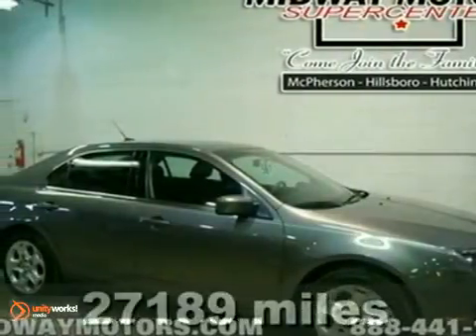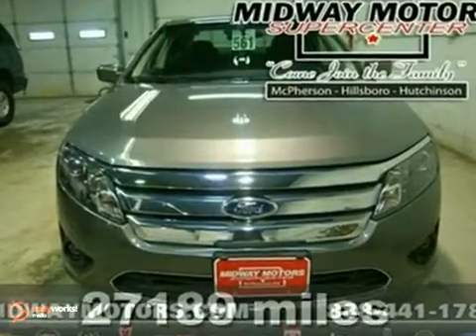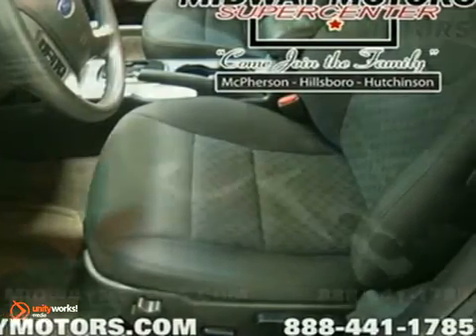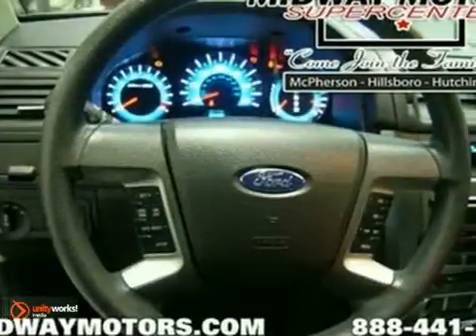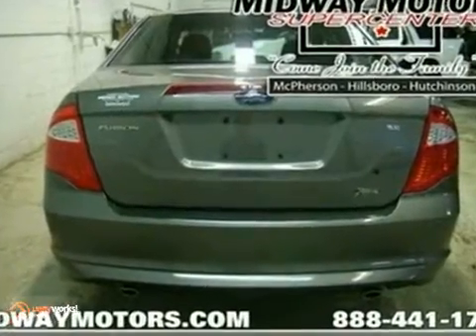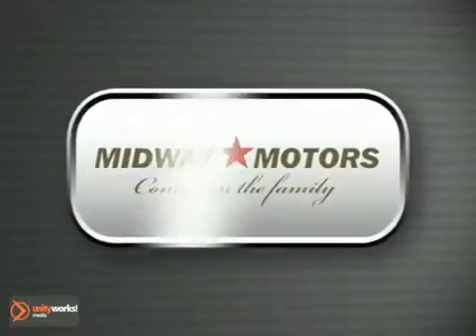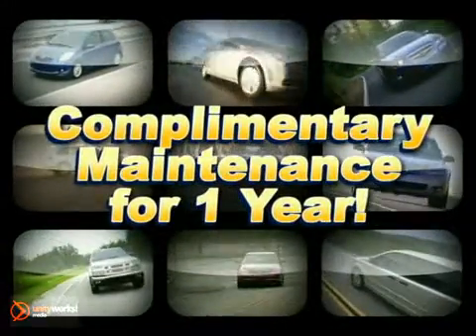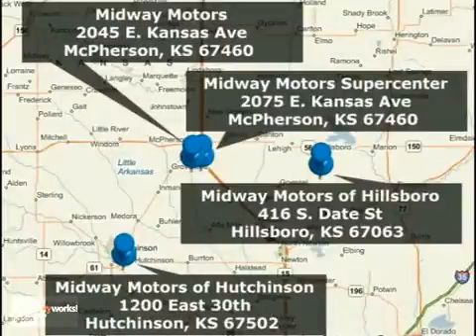2010 Ford Fusion U9790 in McPherson Lindsborg, KS video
If you are looking for real value on a great used car, Midway Motors invites you to come in and test drive this 2010 Ford Fusion, stock# U9790. We are conveniently located near McPherson Lindsborg, KS and known for our great selection, reliability and quality. Come take a look at this 2010 Ford Fusion today.

Midway Motors
2075 East Kansas
McPherson Lindsborg KS, video

Midway Motors is a McPherson Dealer, specializing in new Ford, Lincoln, Mercury, Chrysler, Dodge, Jeep, Pontiac, Buick, Cadillac, GMC, and Chevrolet. Cars, hybrids and SUVs for the greater McPherson Kansas area. For years, Midway Motors has been the Ford, Lincoln, Mercury, Chrysler, Dodge, Jeep, Pontiac, Buick, Cadillac, GMC, and Chevrolet. auto dealership of choice, serving surrounding communities such as McPherson, Wichita, Lindsborg, Salina, Ft. Riley, Junction City, Manhattan, and Topeka.

As your leading greater McPherson dealer Midway Motors has access to a large inventory of new and used Ford, Lincoln, Mercury, Chrysler, Dodge, Jeep, Pontiac, Buick, Cadillac, GMC, and Chevrolet. Vehicles. At Midway Motors Ford, Lincoln, Mercury, Chrysler, Dodge, Jeep, Pontiac, Buick, Cadillac, GMC, and Chevrolet, our sales representatives can help you to buy your next car, hybrid or sports utility vehicle through careful research and attention to detail. Above all, it is our goal to make the car buying experience easy for you find the new Ford, Lincoln, Mercury, Chrysler, Dodge, Jeep, Pontiac, Buick, Cadillac, GMC, and Chevrolet automobile that is right for you.

Are you READY for a Ford?! We encourage you to experience this for yourself when you come to look at this good-looking 2010 Ford Fusion. Take this talented Fusion down the road, and fall in love with driving all over again.